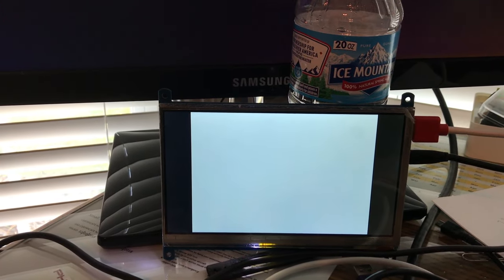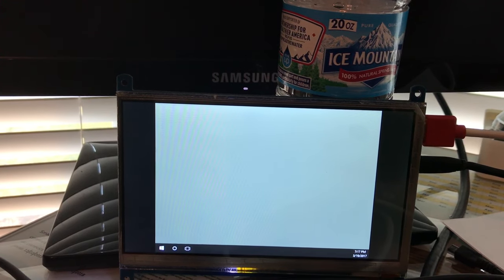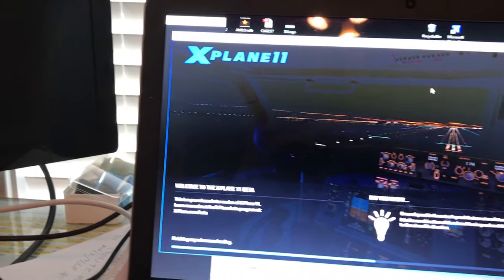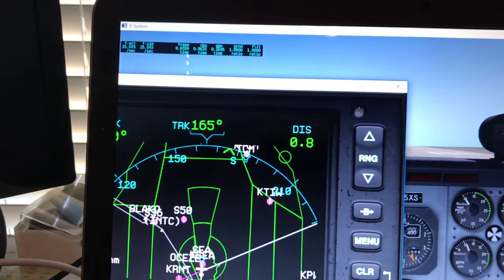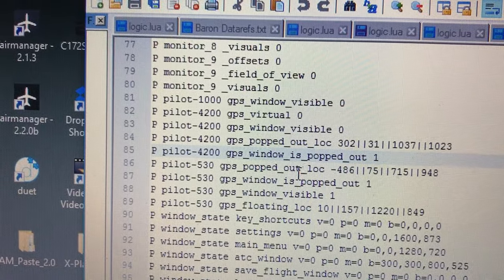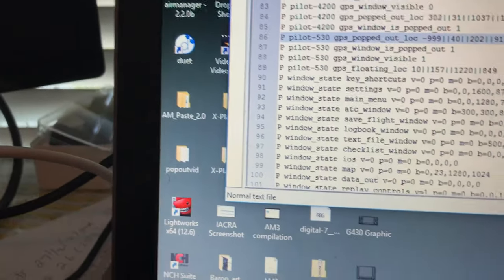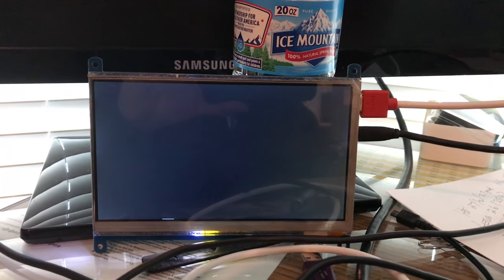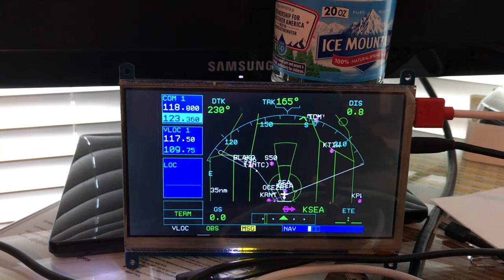XP11 Full Screen G530 Display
How to trick X-Plane into displaying only the GPS display screen without the bezel on a small external monitor to use in a hardware GPS